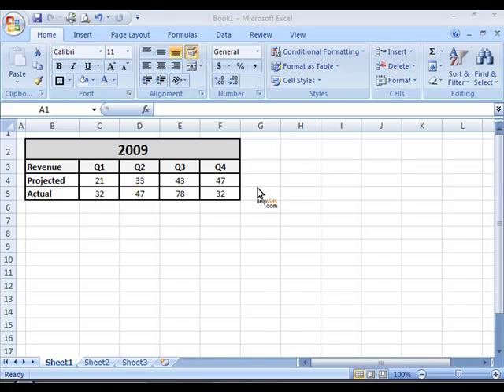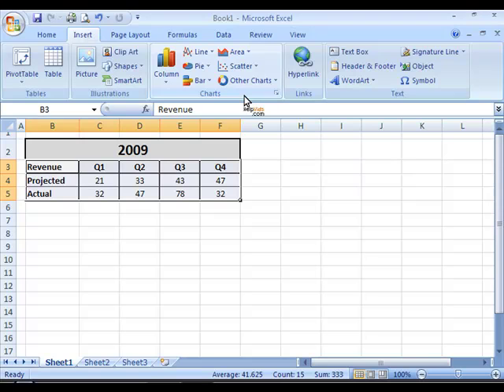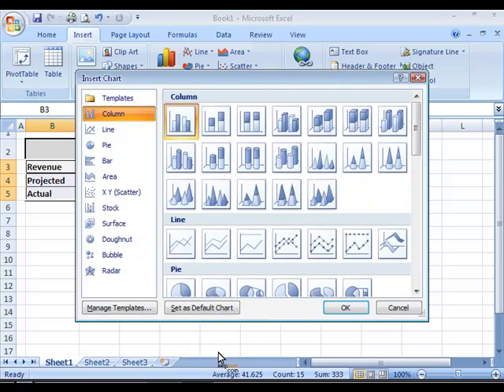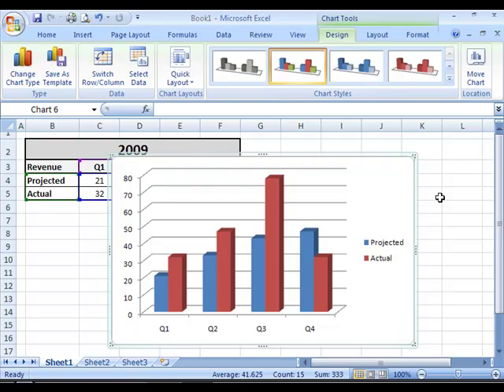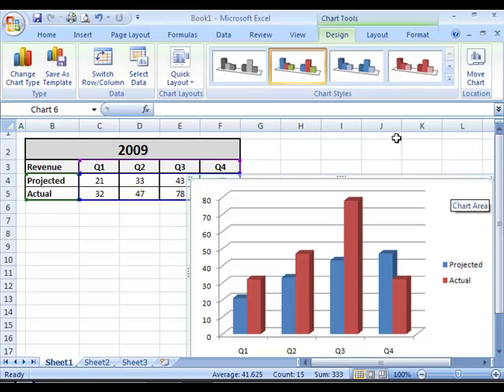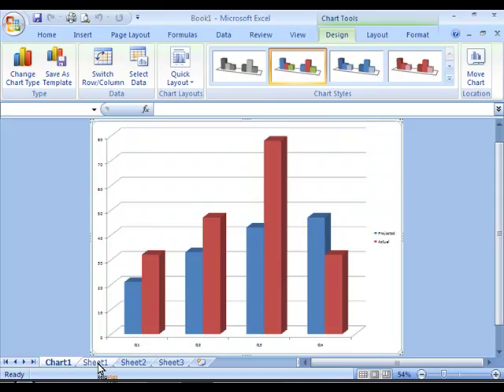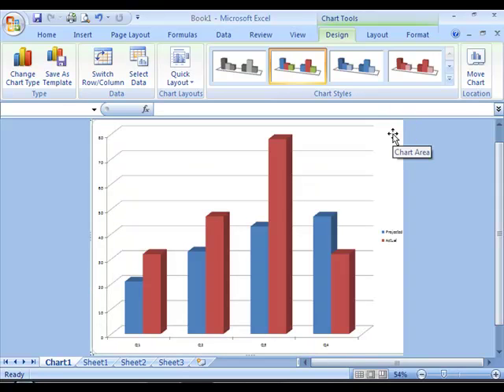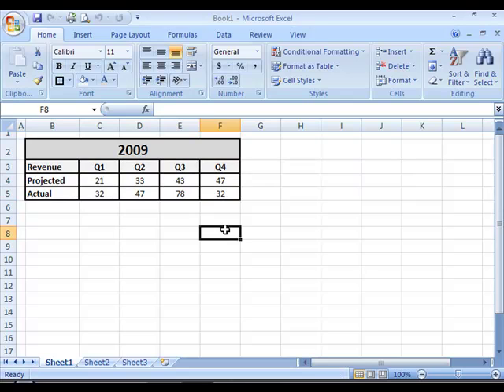How to create, delete, move or resize a chart in MS Excel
is a free high quality video clip streaming site. Providing free video clips tutorials to help people learn how to use software such as Microsoft Office, Windows Vista, Windows XP, Word, Excel, PowerPoint, Adobe, NetObjects Fusion, Pinnacle Studio.